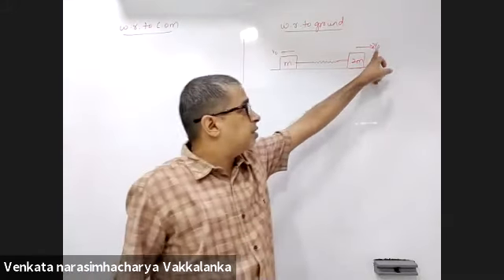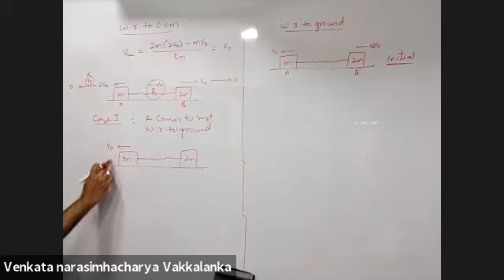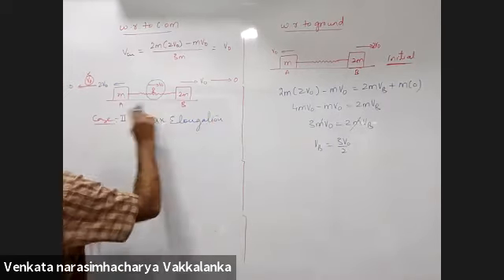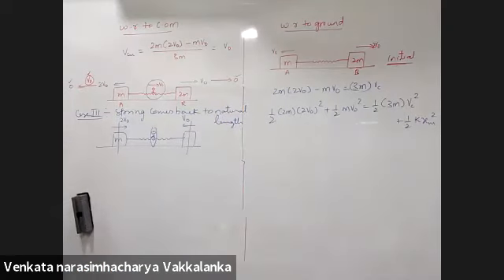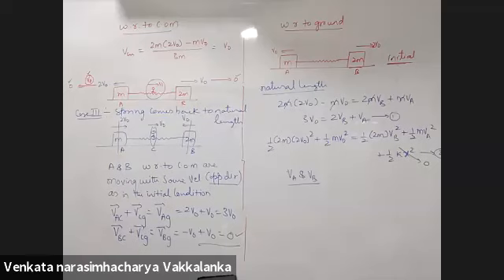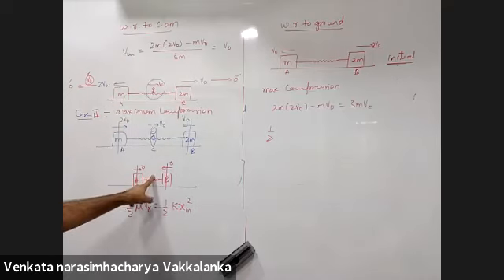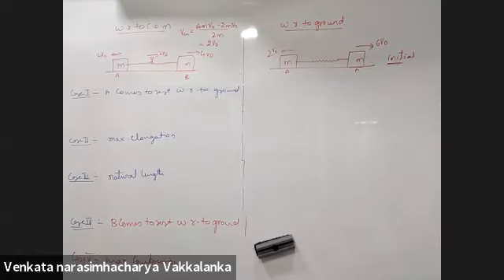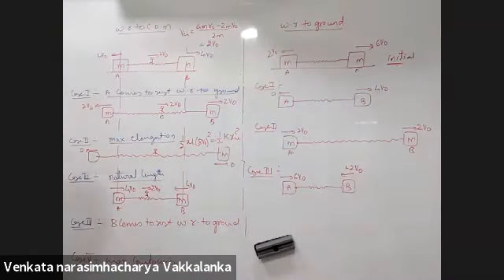COM lec 12 acp sir